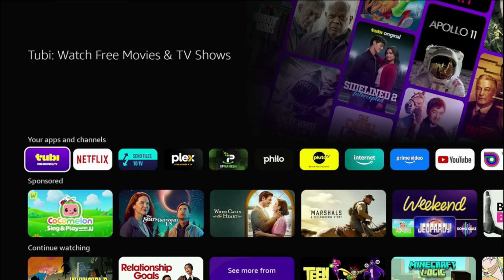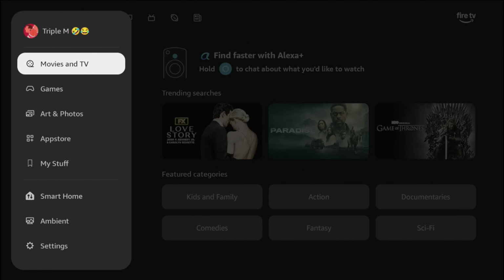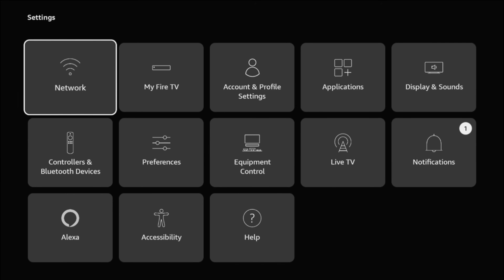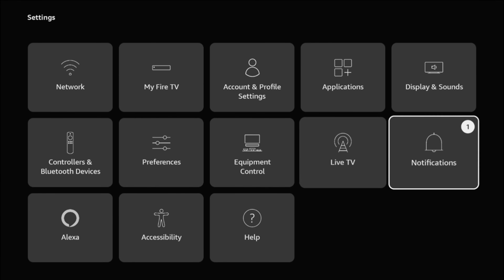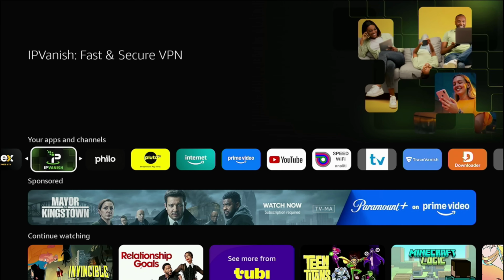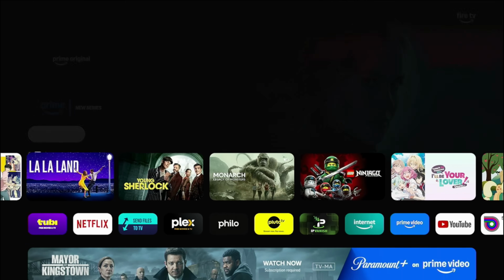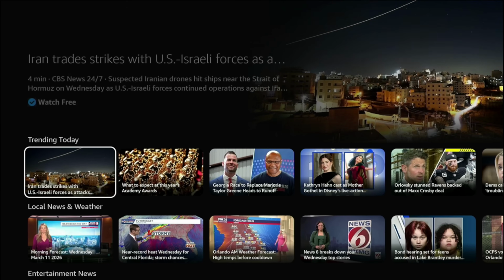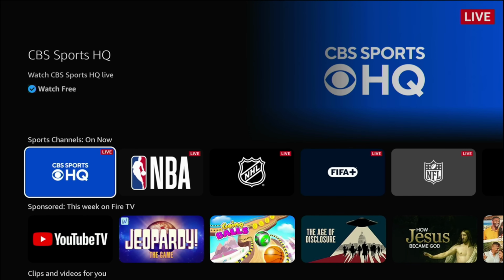Firestick Just Got Its Biggest Update in 6 YEARS… Is It Better Than Google TV Now?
Amazon just dropped the BIGGEST Firestick update in 6 years… but is it actually good? 👀

In this video, I break down the all-new Fire TV UI, showing you what’s changed, what’s better, and what still needs work. From the redesigned home screen to improved navigation and content discovery, this update could completely change how you use your Firestick.

But the big question is… is Fire TV finally catching up to Google TV?
👉 I’ll walk you through:

The brand new Fire TV interface
Performance & speed improvements
What Amazon fixed (and what they didn’t)
Hidden changes you might’ve missed
Whether this update is actually worth it
If you use a Firestick daily, this is something you NEED to see.